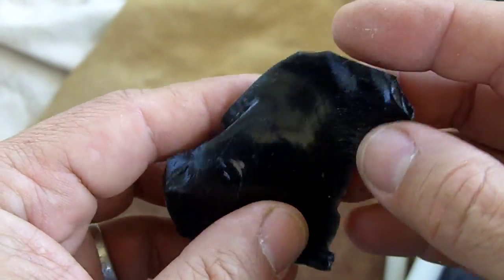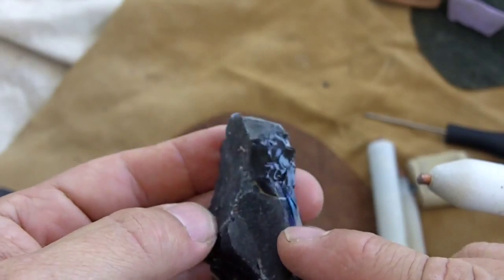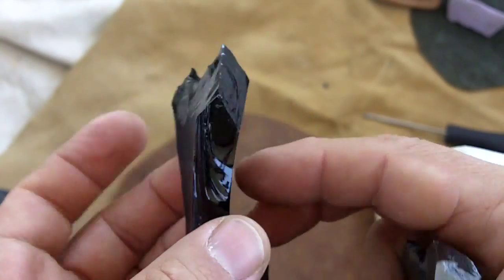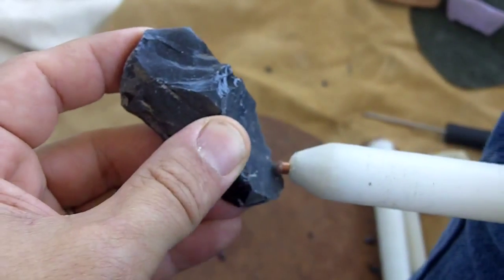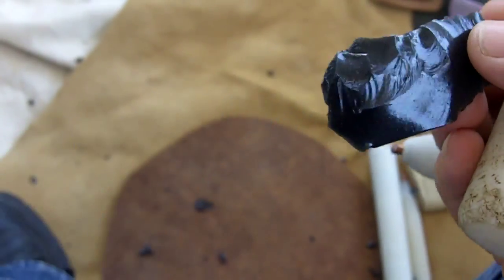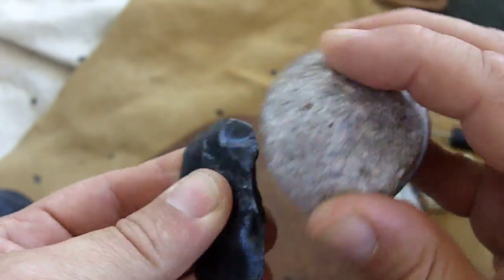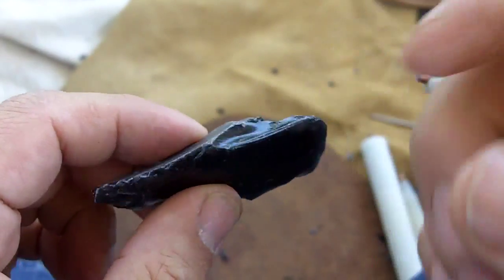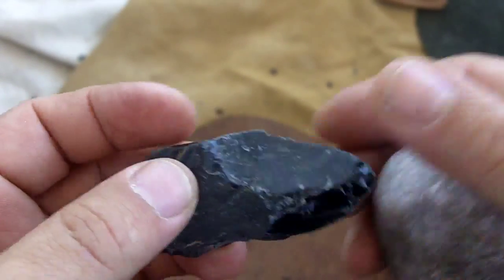238 - Obsidian Arrowhead Part 1/2